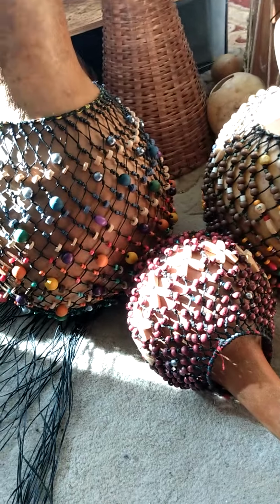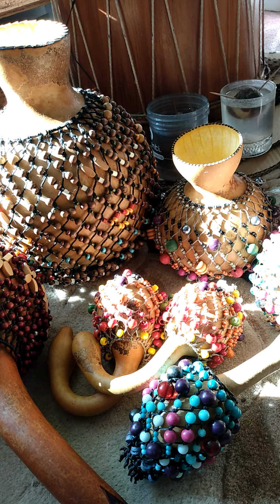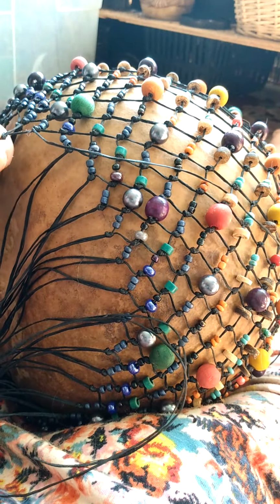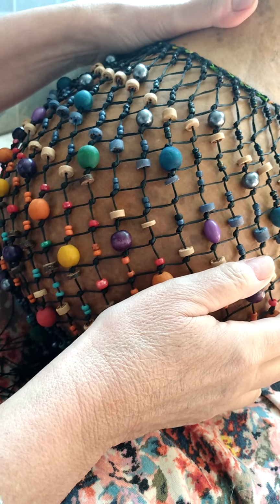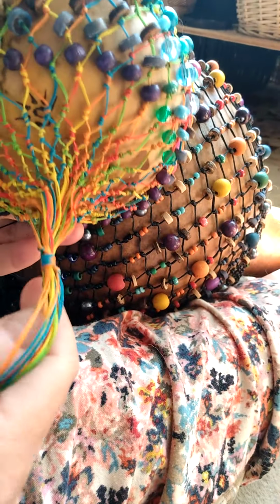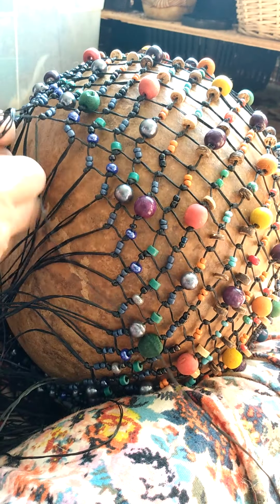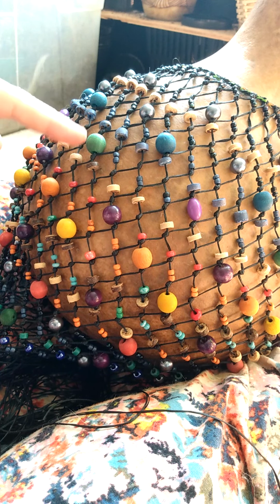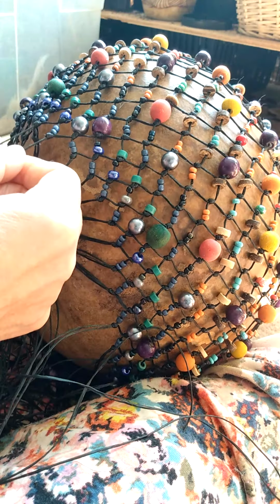Shekere Net Making..the Last Row+drawstring Part 1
Shop talk , little secrets, and all the instruments you see in this video are Currently for sale ..
$500.00 for the lot!
in part 2 I'll show the lot better.
if ur interested in purchasing one or more , leave a comment for further detail!
here's the link to my eBay auction for the lot of these ...

thanks!💚